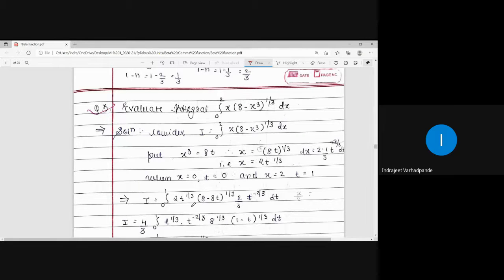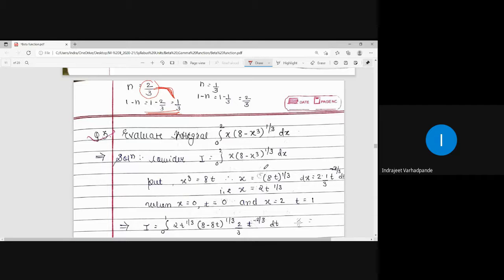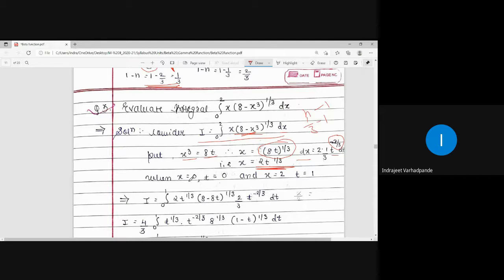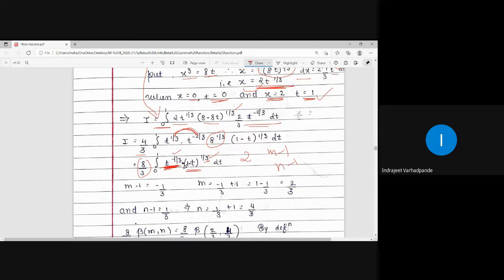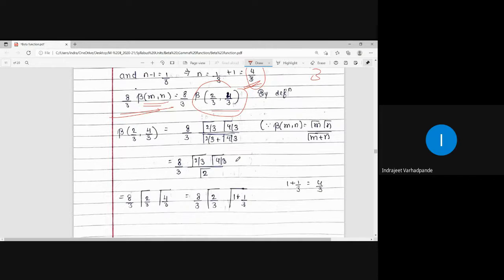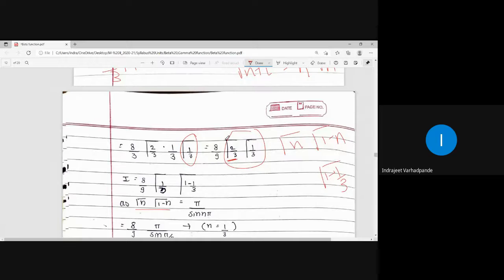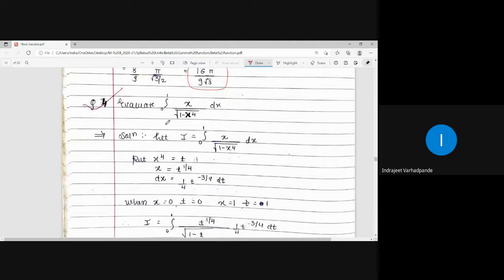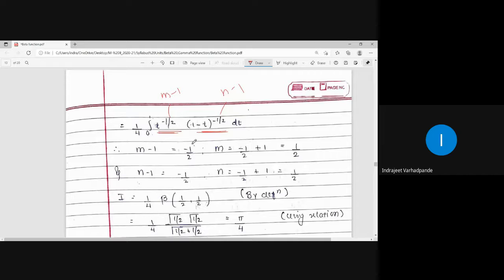Example II of Beta function